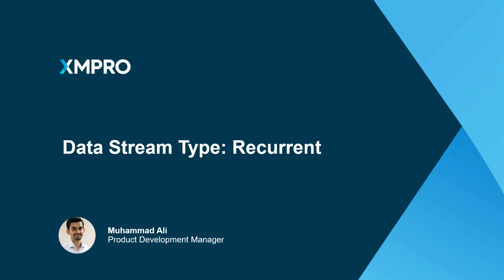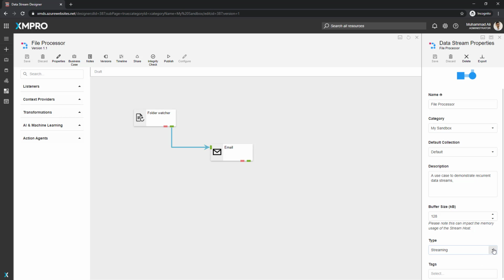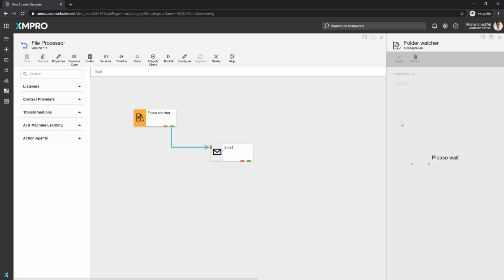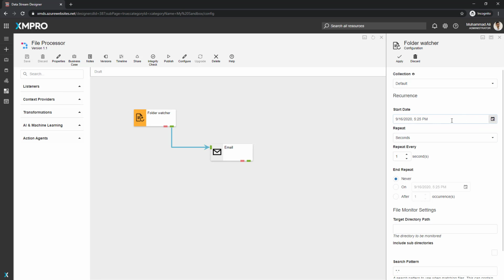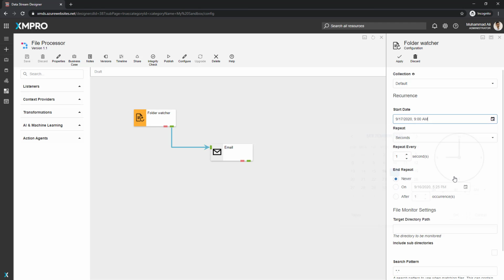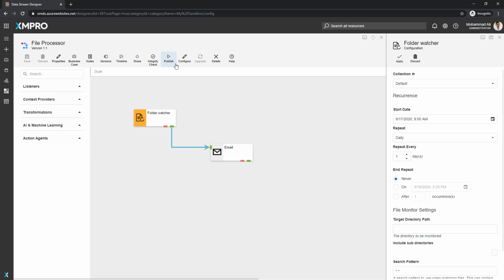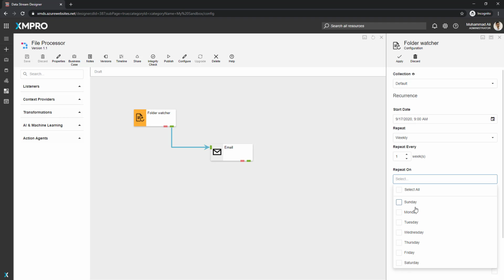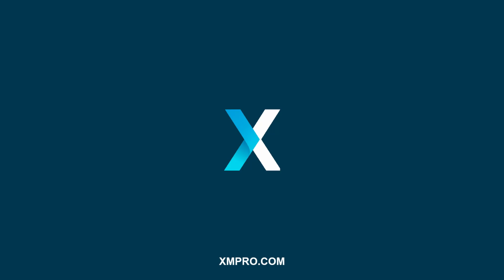How To Create Recurrent Data Streams | XMPRO Data Stream Designer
Learn how to create recurrent data streams in the XMPRO Data Stream Designer.